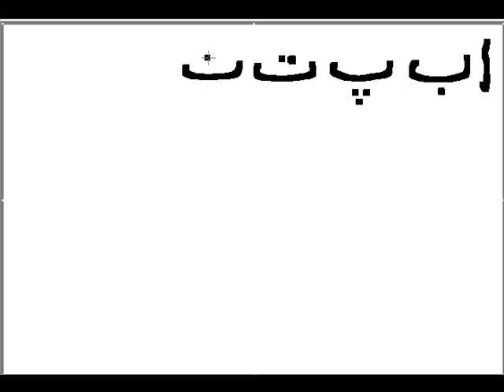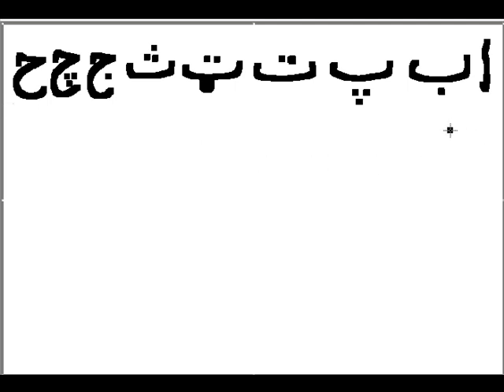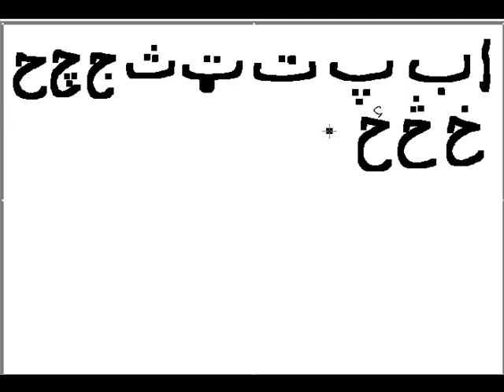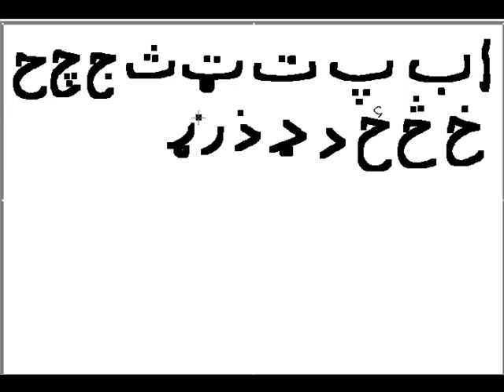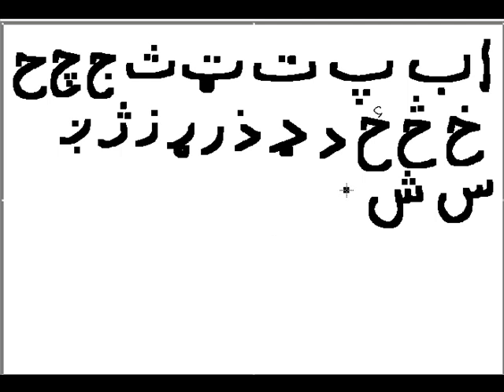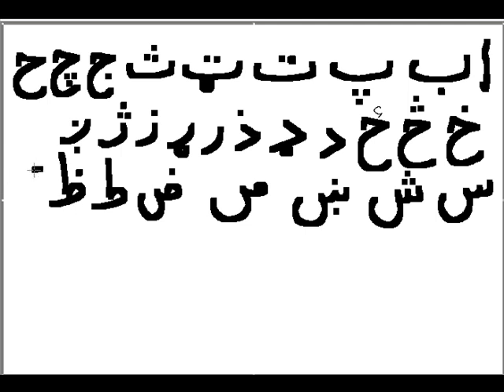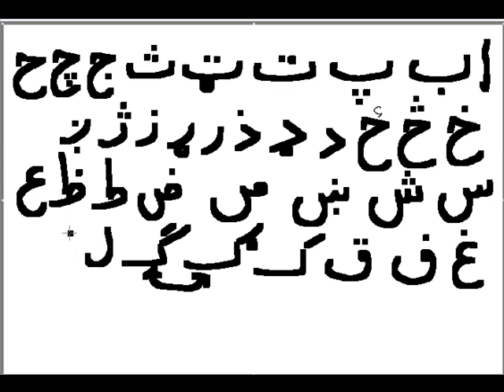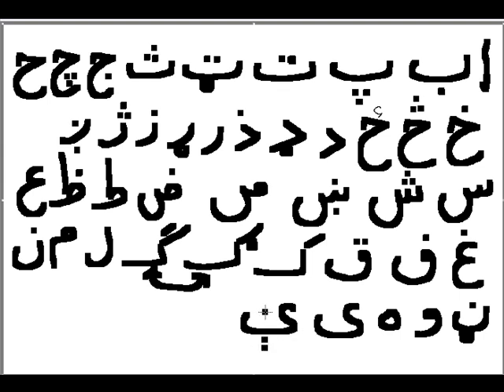Learn Pashto Alphabet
Pashto Alphabet